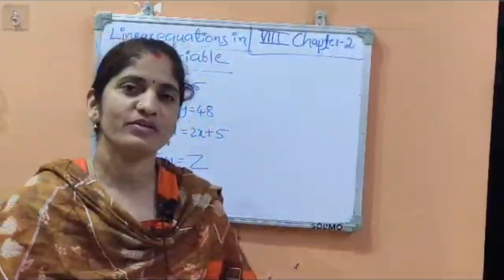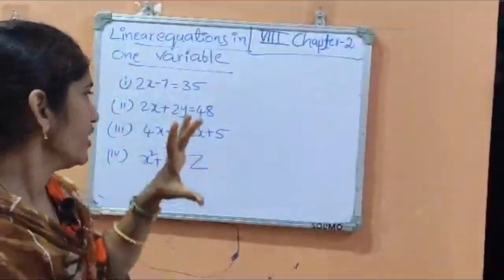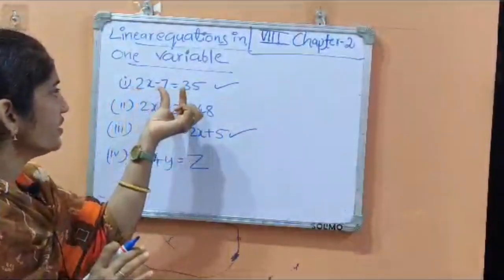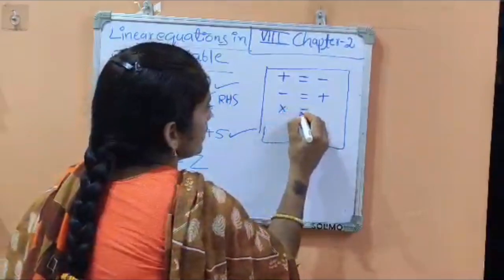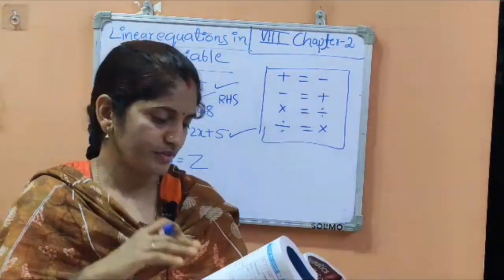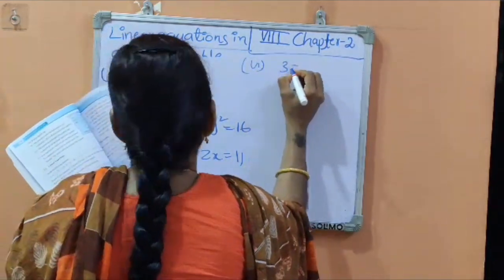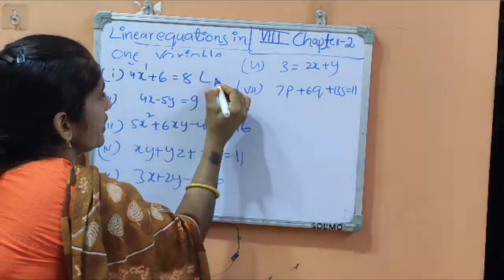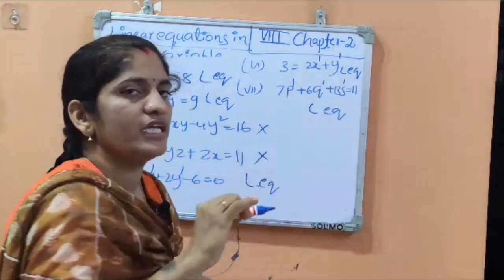8th class maths#chapter2# introduction about linear equations in one variable